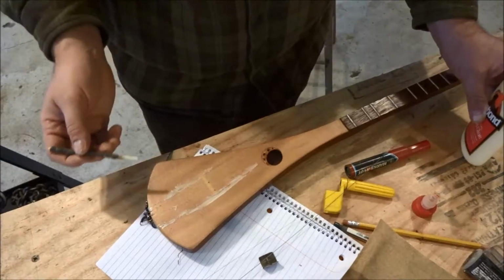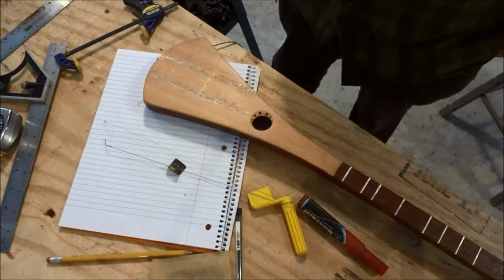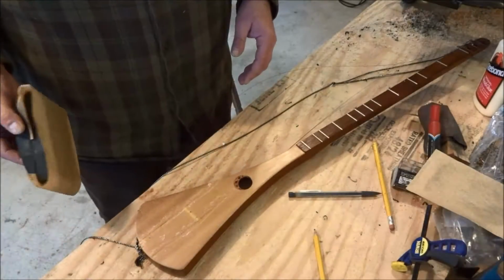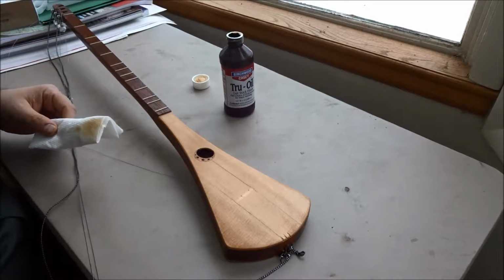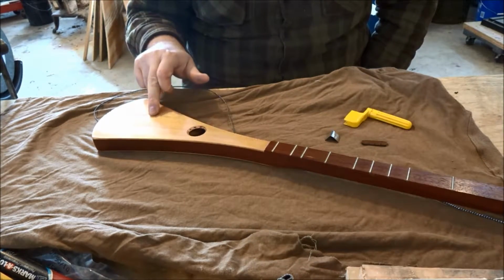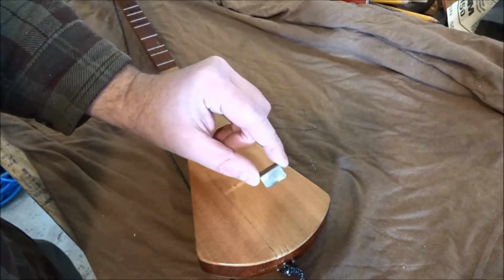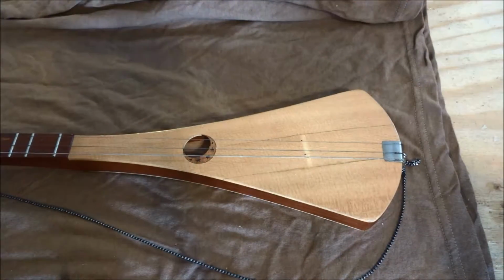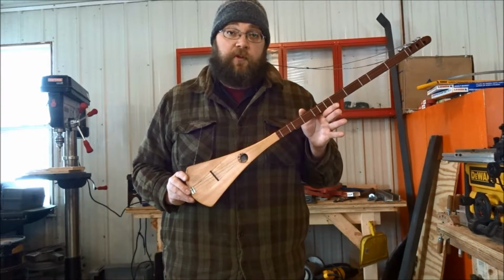Strumstick Repair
Repairing a cracked top plate on a McNally D-33 Strumstick.
(Please Note: I am not a professional luthier. If you value your musical instruments, don't try this at home.)